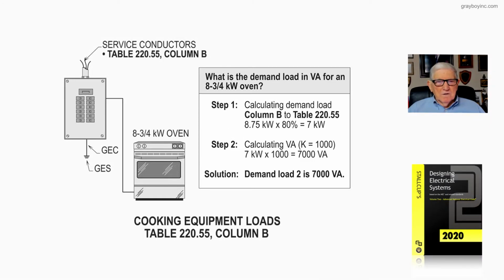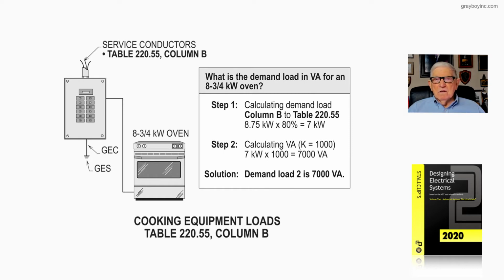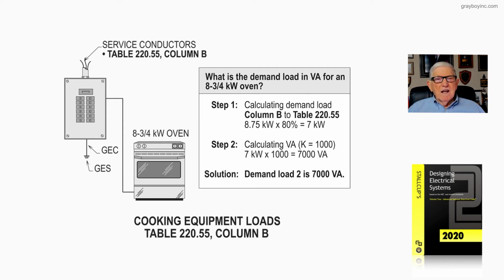22-10 DEMAND LOAD 2 - TABLE 220.55, COLUMN B